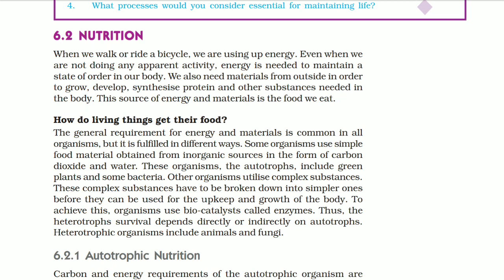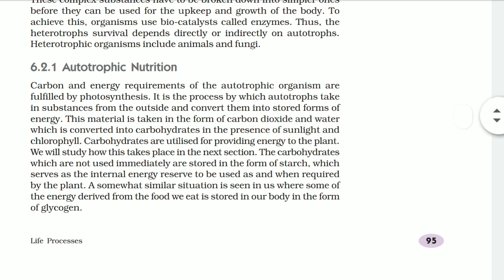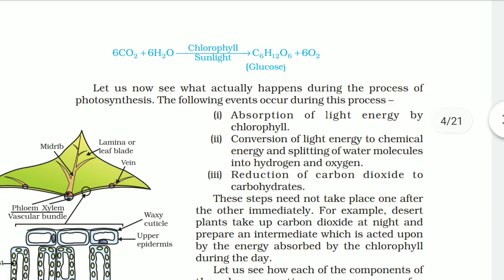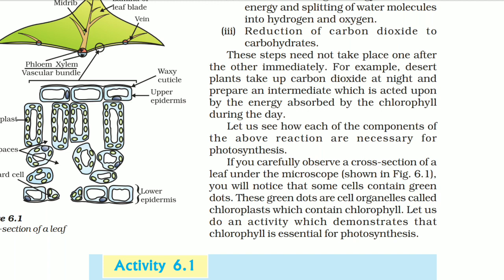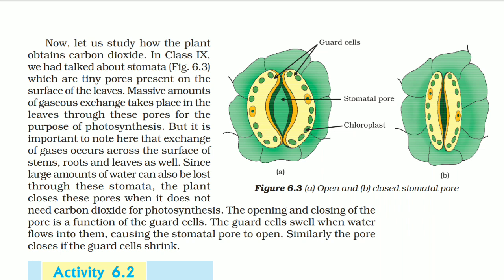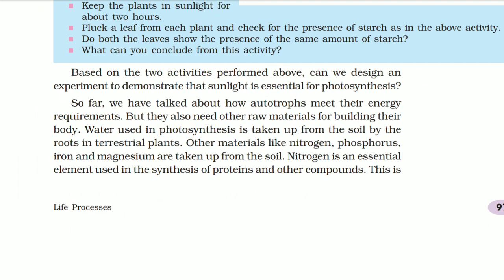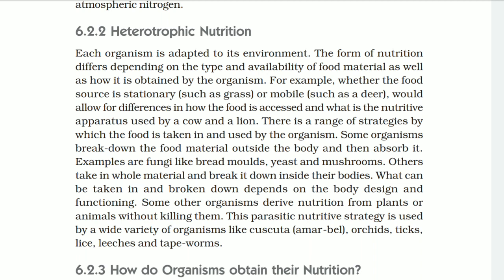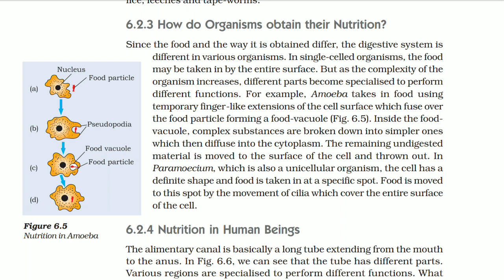Class 10 ch 6 part 2